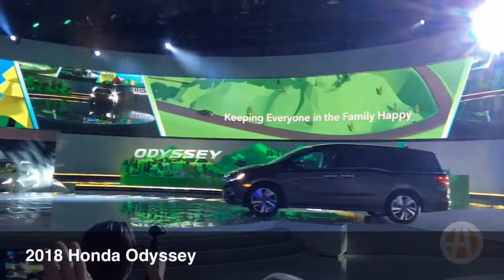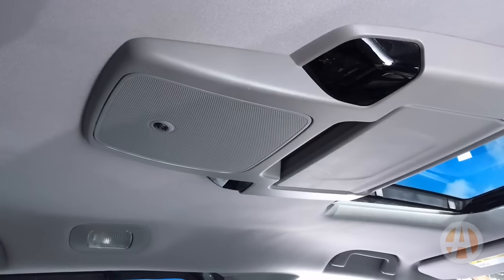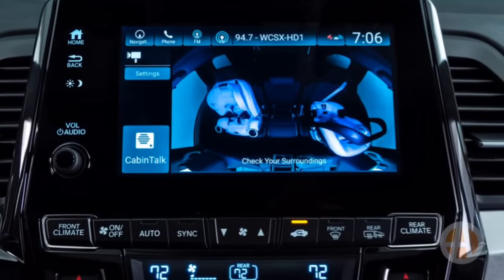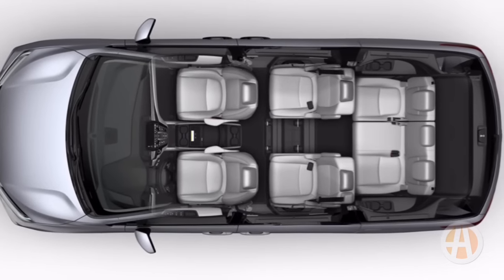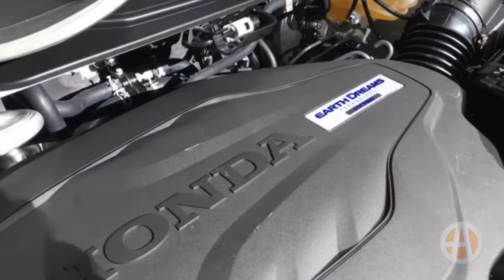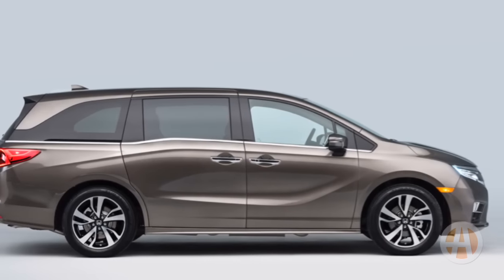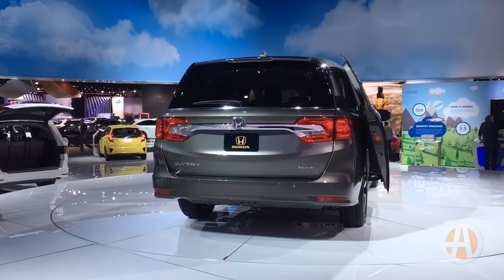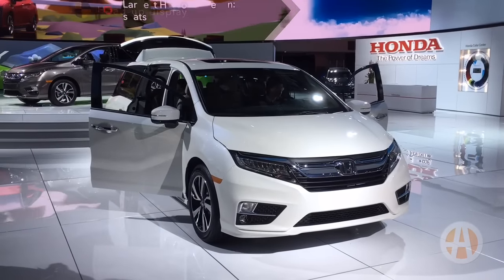2018 Honda Odyssey: Detroit Auto Show - Video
Making its debut at the 2017 Detroit Auto Show is the all new 2018 Honda Odyssey. Honda's totally redesigned minivan now resembles the rest of the brand's product line while providing a host of new technology specifically designed with families in mind. One of these cool new features is an infrared rear camera that parents can use to keep an eye on their kids during the day or night, regardless of light conditions. Other new tech includes wireless 4G LTE connectivity and a completely revised infotainment display. Under the hood, the Odyssey is packing a 3.5-liter V6 providing 280 horsepower, with a 10-speed transmission available in the upper trim levels. Expect pricing on the 2018 Honda Odyssey to start in the low $30,000s as it arrives in showrooms this spring.